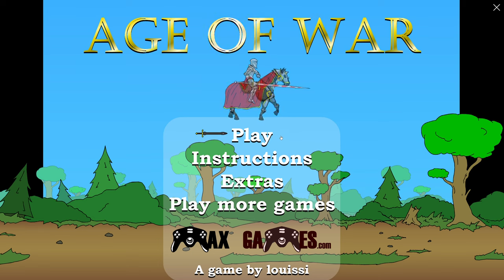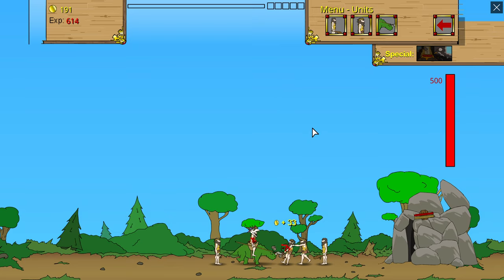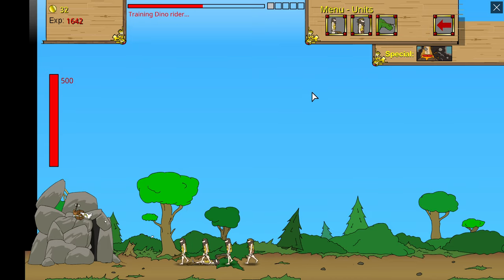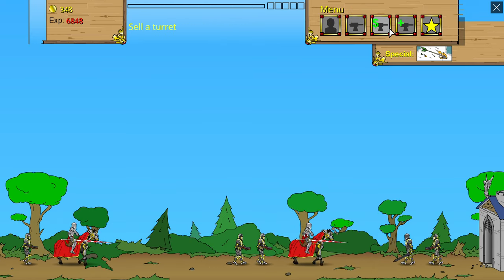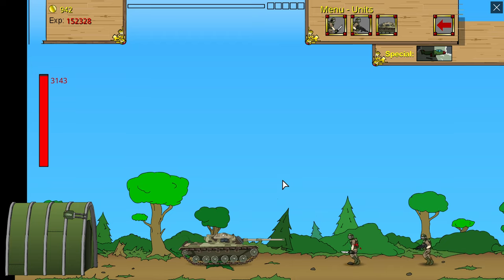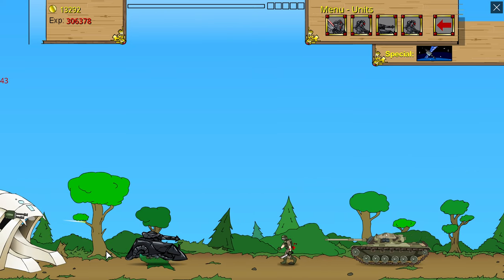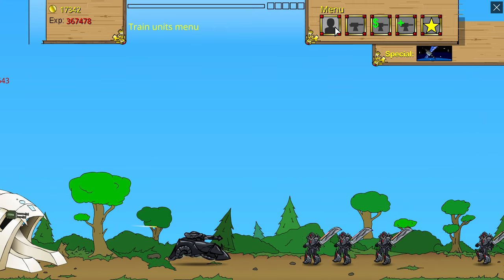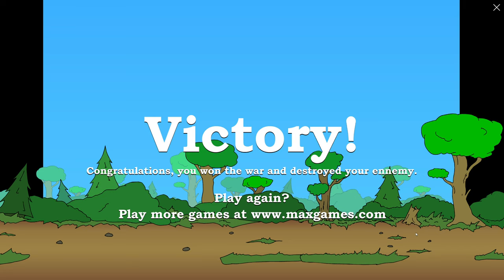Age of War (old flash game)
Trying another classic flash game from my childhood again, this time it's Age of War! Super fun game so many memories, hope you enjoy!